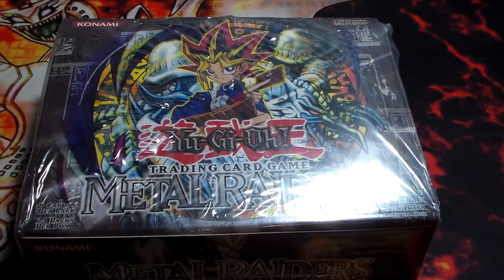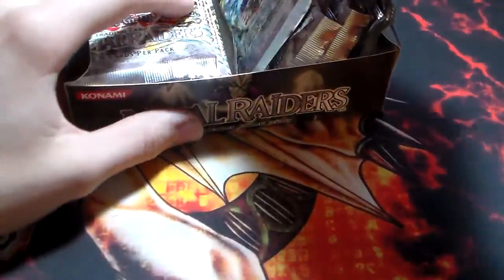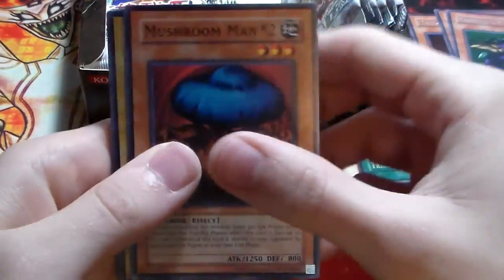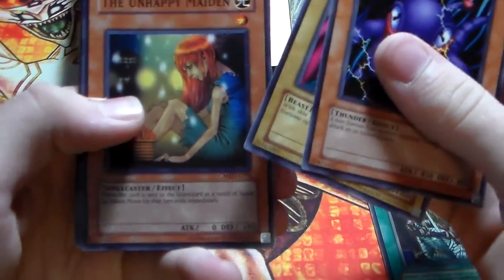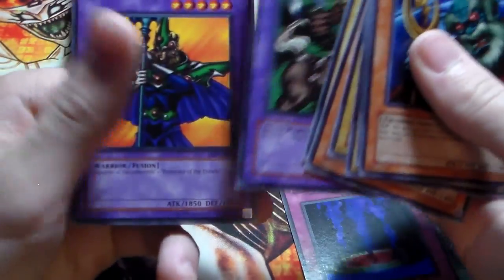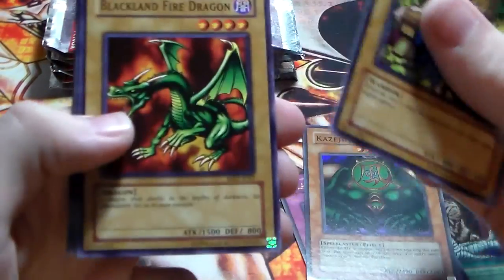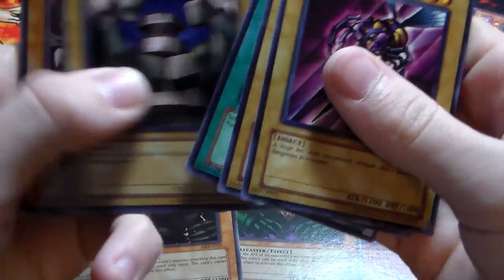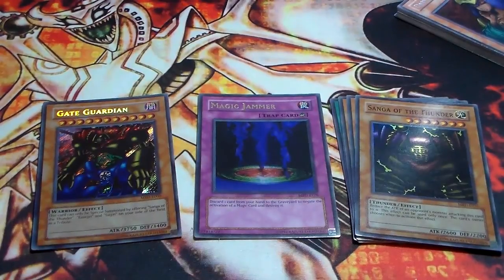Yugioh Metal Raiders Booster Box Opening(European English Unlimited)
Hope you guys enjoyed this really awesome old school booster box opening! hopefully i can open more old boxes like this, if i can find some on ebay for a reasonable price